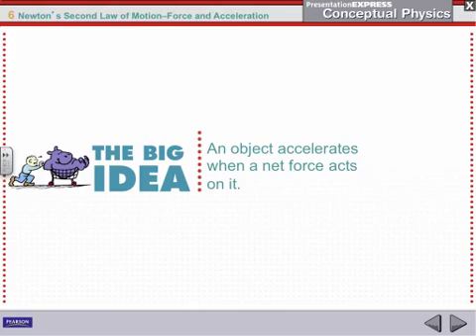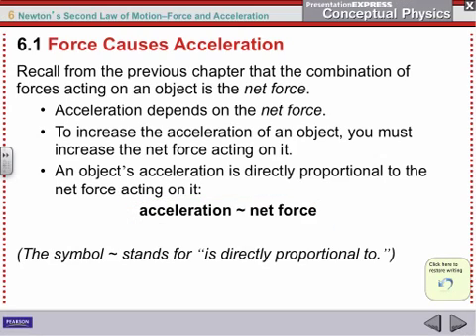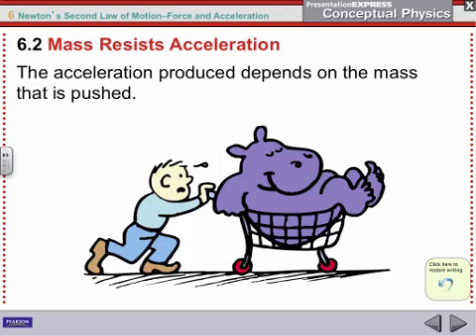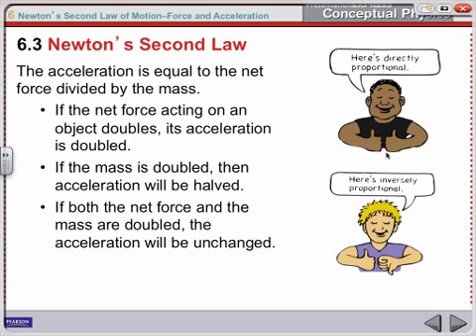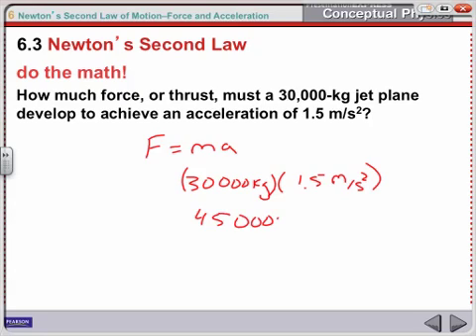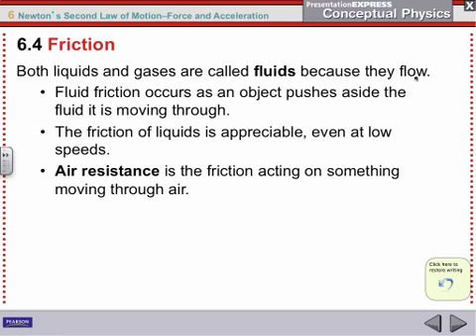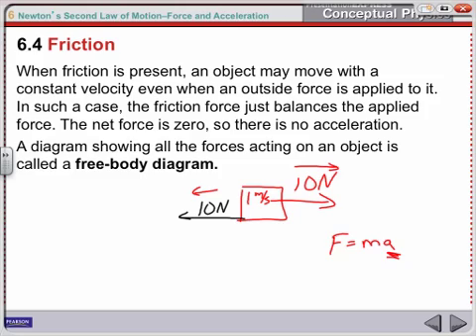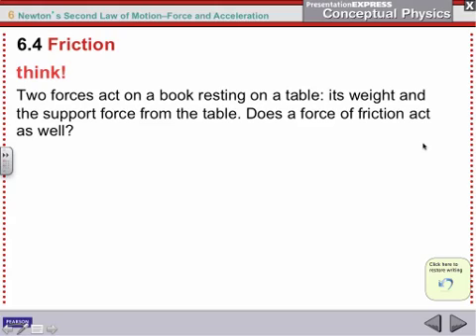Physics Ch 6A.mp4